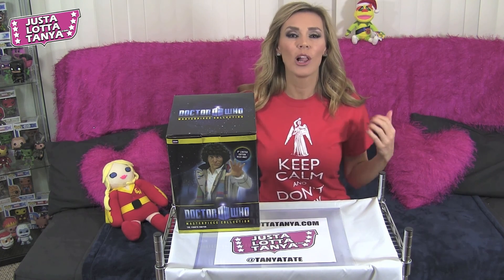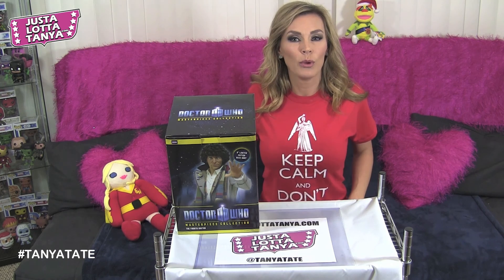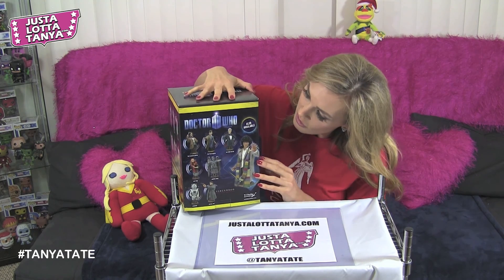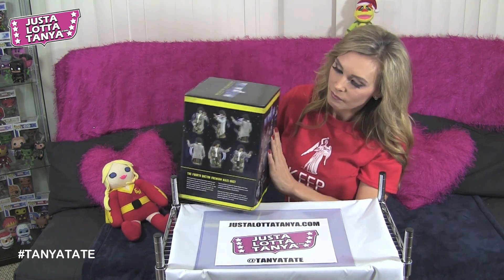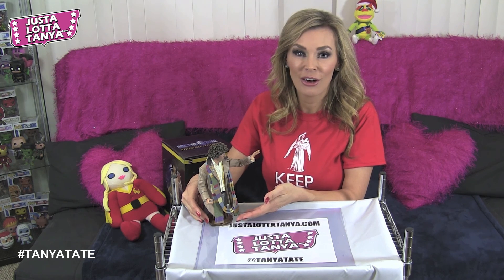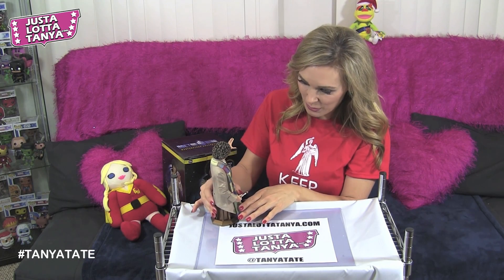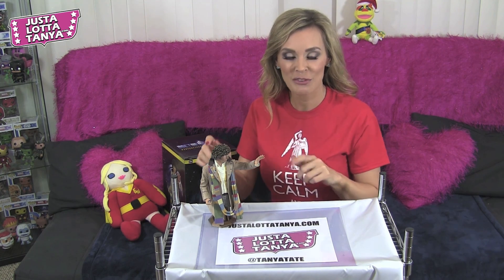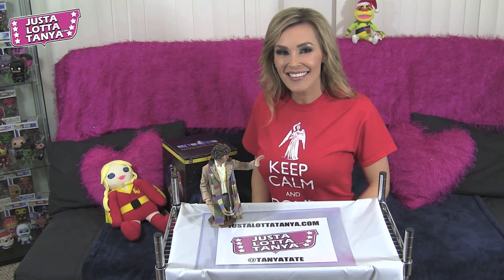TANYA TATE™ Dr. Who Tom Baker Bust Review Titan Merchandise (HD)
- My blog of Superheroes and Cosplay
- All the other places I'm online!
- My Wish list

*Be Sure To Watch This Video In HD!*

Sexy geek girl and classic Dr. Who fangirl Tanya Tate review the 4th Doctor - Tom Baker bust from Titan Merchandise. The bust is an exciting representation that captures the whimsy that is the Doctor. Tanya Tate takes a look the recently released 8-inch maxi bust, reviews the details, and let's you know what she thinks of it. From long brown coat to his multi-coloured scarf to his electronic screwdriver, all the trademarks that the 4th doctor is known for are here.

The collectible limited edition bust represents Tom Baker's iconic performance as the lovable time spanning doctor. Based on the popular 1979 serial City of Death, in which the Doctor encounters an alien looking to fund his time travel by stealing the Mona Lisa, in the hope of averting the accident that marooned him on Earth four hundred million years previously, which also began the existence of life on the planet as well.